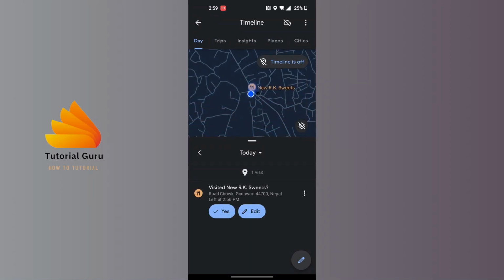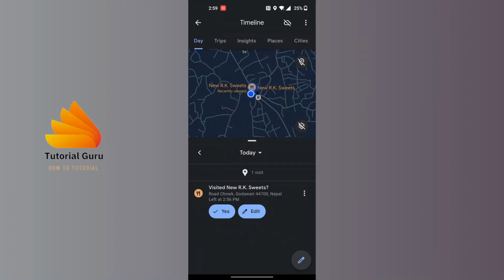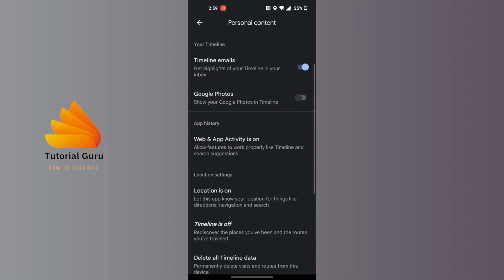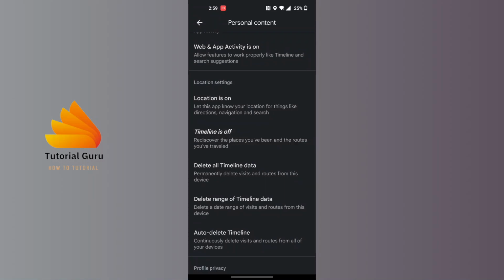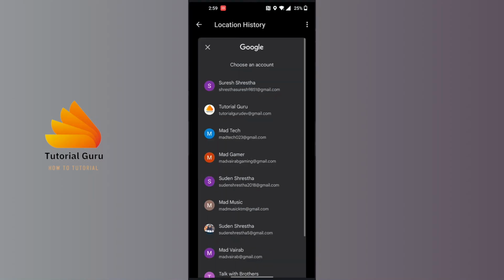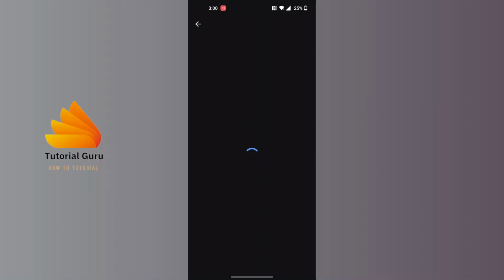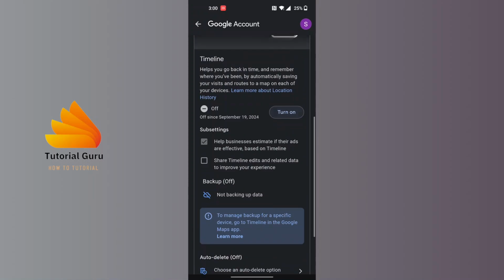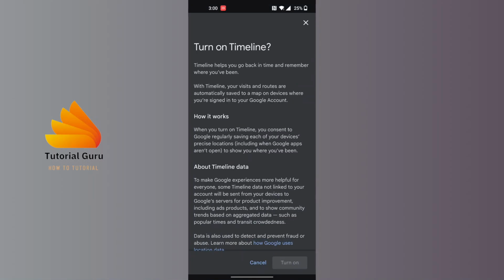How to Enable Timeline in Google Maps on Phone 2024?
How to Enable Timeline in Google Maps on Phone 2024 | TutorialGuru

Welcome to TutorialGuru! 🌍 In this video, we will show you how to enable Timeline in Google Maps on your phone in 2024. The Timeline feature allows you to keep track of places you've visited and routes you’ve taken, making it easier to revisit past trips and memories.